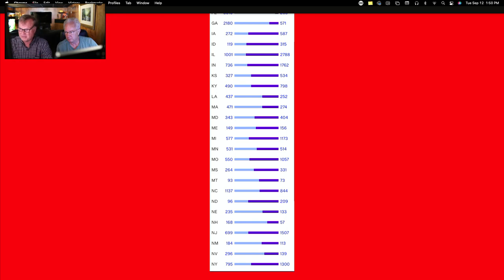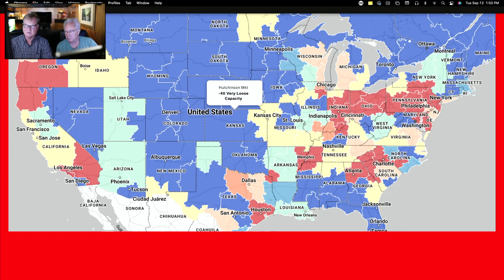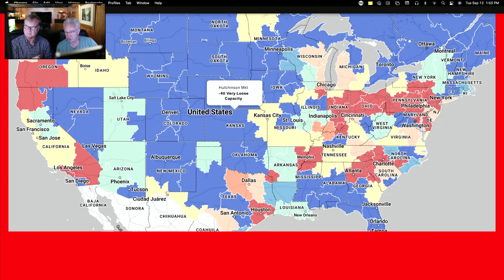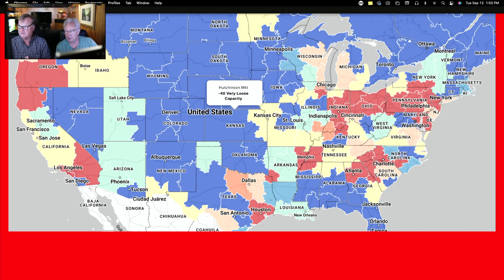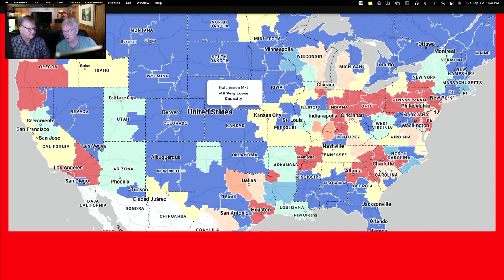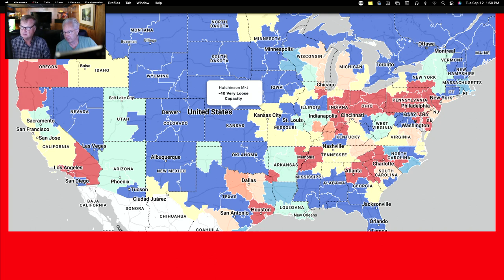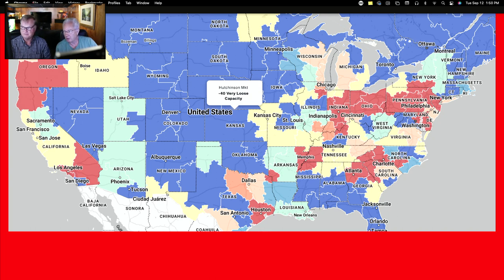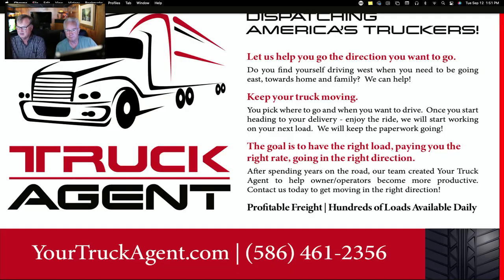Finding Freight Get loaded faster and be more profitable.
Drivers that follow the principles make more money and drive fewer miles by focusing on profit, not miles.  Booking your next loads you need to think about where you going to end up you want to go where there is more freight than trucks. come and learn about what we call the Red Zone.